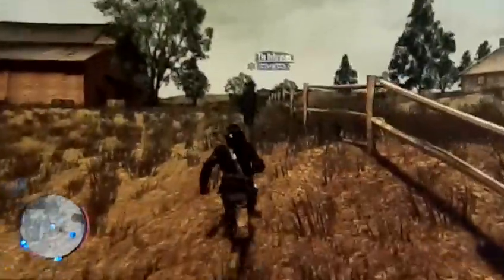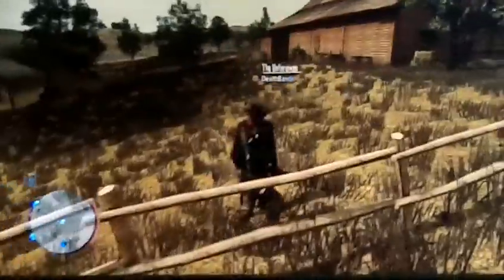red dead redemption invincibility cheat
I wanted to Share pictures with you from my KODAK PLAYSPORT Video Camera, Zx5.

The real KODAK MOMENT happens when you share. Thanks to Kodak's new Share button, emailing and uploading pictures and videos, online is simpler than ever.